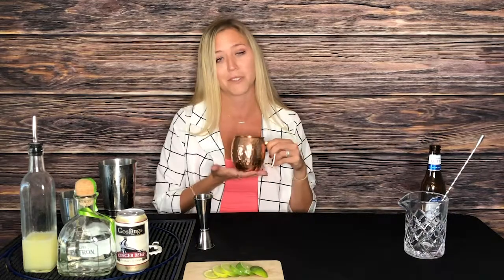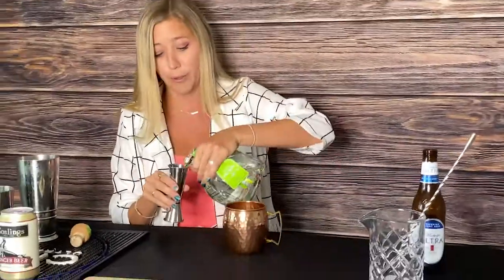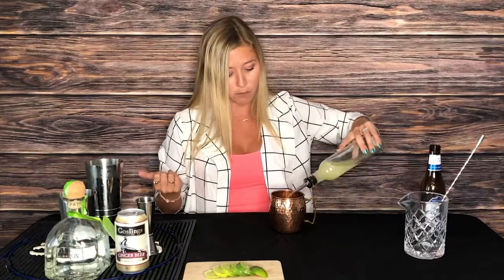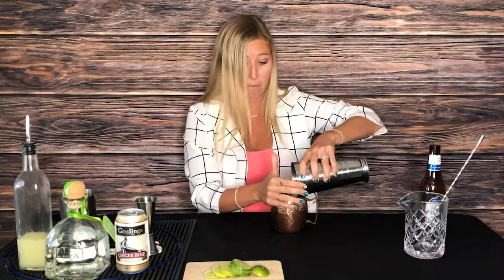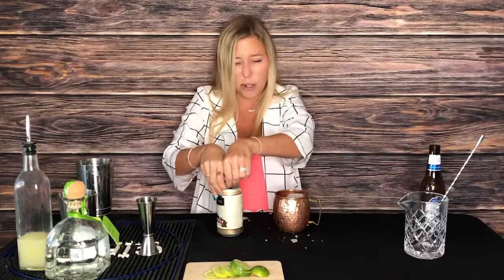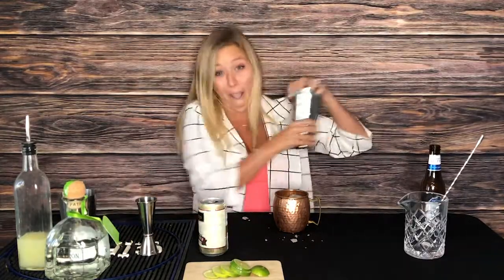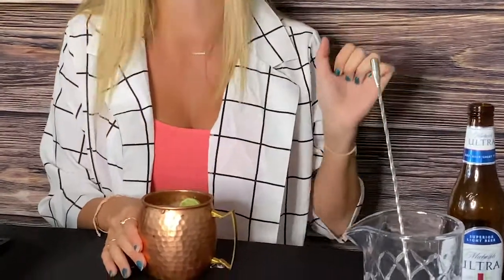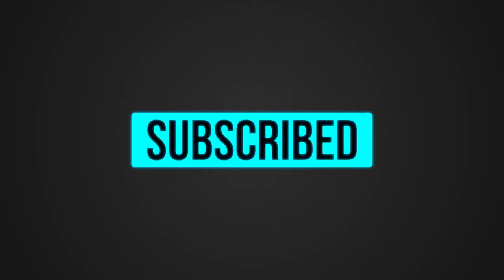How to make a Mexican Mule l Tequila Drinks l Cocktail Recipes l Women l ALCOHELLO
This is a very EASY recipe! Yes video my wife will teach you how to make an easy Mexican meal at home only three ingredients no Shaker no stirring quick and easy. It’s always nice to have a copper mug laying around in case you wanna make some mules. This is one for the books

Ingredients
2 oz Tequila
1 Splash of Fresh Lime Juice -or- Half of lime squeezed
1/2 Can of Ginger Beer (Preferably Goslings)
Top with Lime

Barware
-12 Piece Boston Shaker Set.
-Boston Shaker.
-Bar Spoon/Stir Spoon.
-Stirring Glass/ Beaker.
-Cocktail Jigger (Ounces).
-Cocktail Strainers.

***Videography

-Selfie Light.
-DJI Osmo Mobile 2 Gimble (stabilizer for phone).
-Clip on MIC.
-Cannon Rebel
-Wooden backdrop.